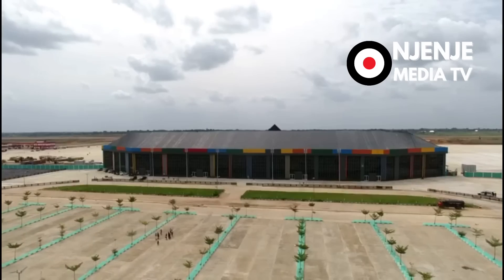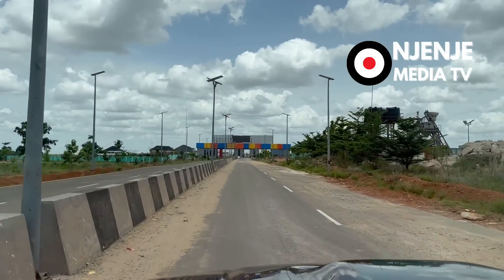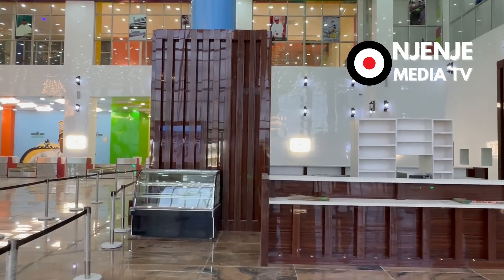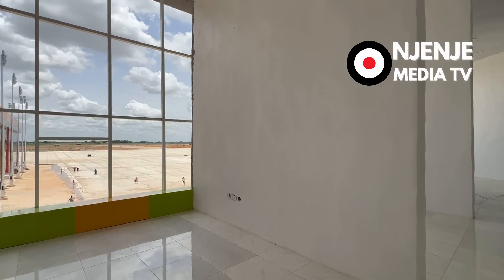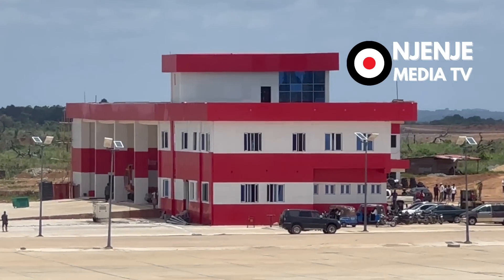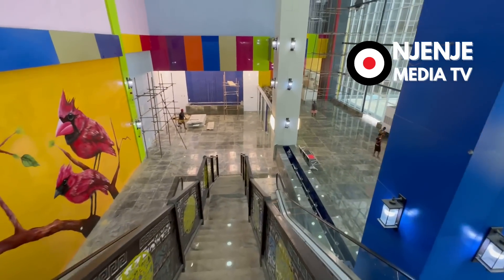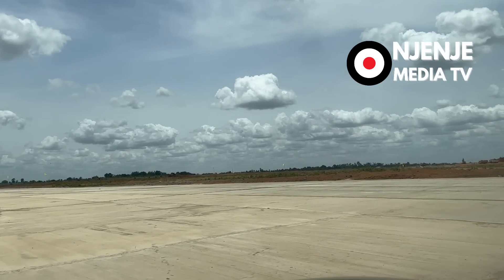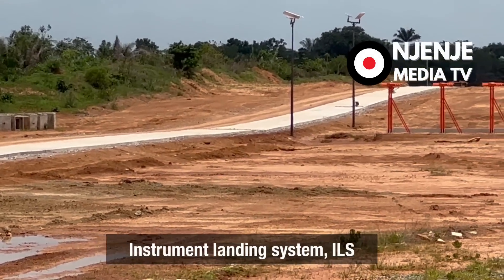Full Video: Ebonyi State Int’l Airport, The Runway, Inside The Terminal, Ready For Use